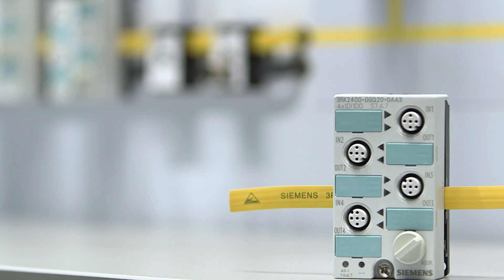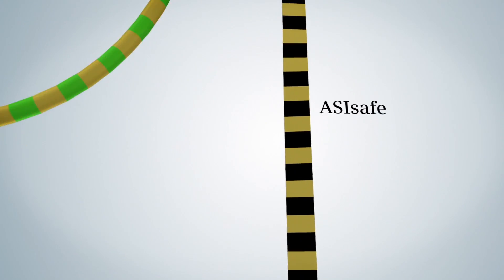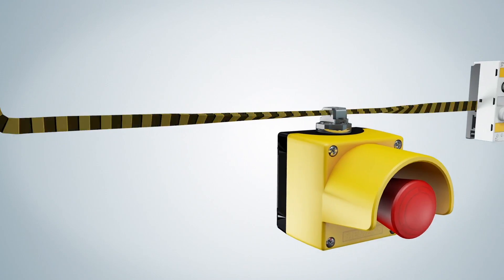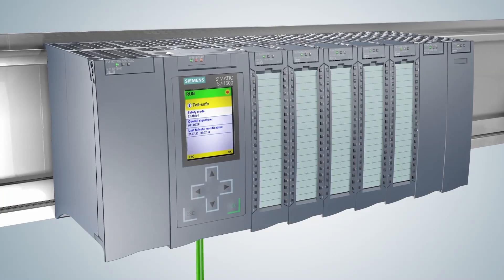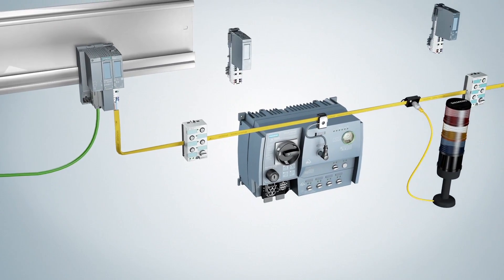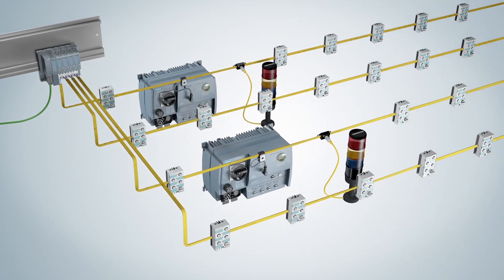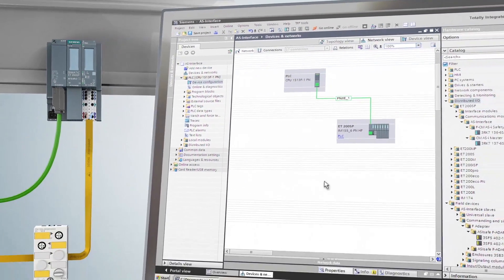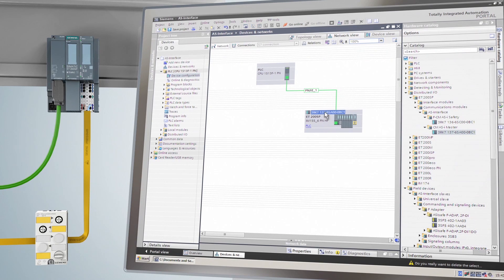The innovative AS-Interface from Siemens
AS-i is now even better: With AS-Interface from Siemens you can quickly connect sensors and actuators in compact machines or large plants to the controller. With the modular AS-i master in the SIMATIC ET 200SP distributed I/O system, Siemens offers you a powerful, integrated solution for linking process signals to SIMATIC and SINUMERIK. In this way you can adapt your machine exactly and flexibly to the requirements of your customers!